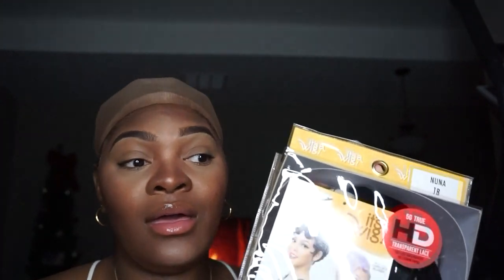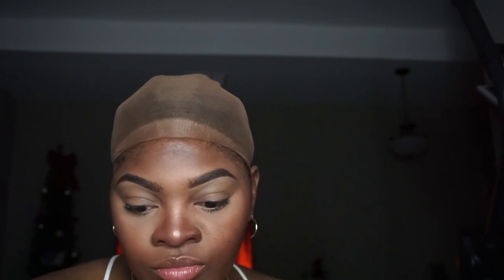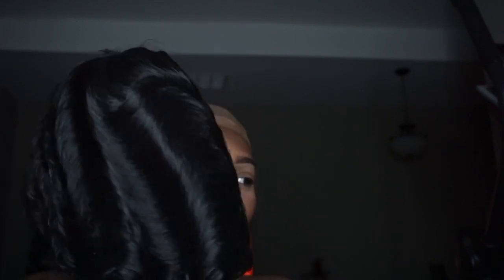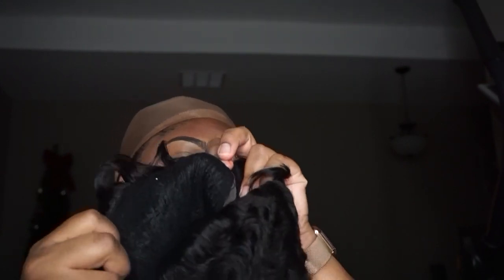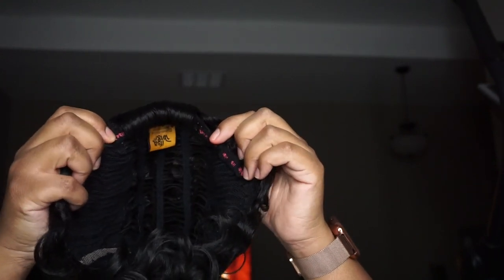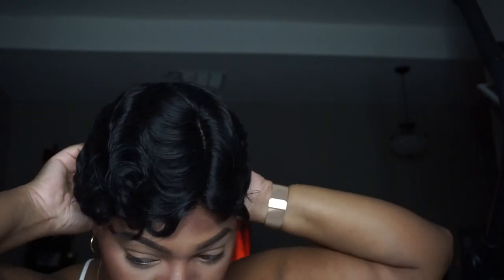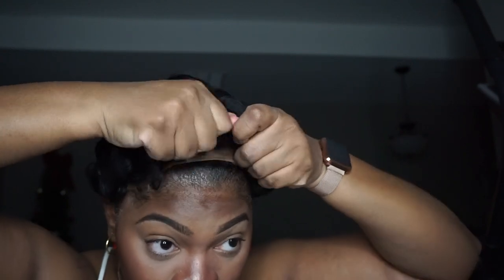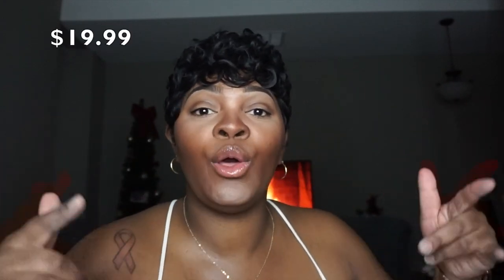Best Short Hair Wig | It’s a wig Nuna | Simply Sheek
Link to Product shown in Video